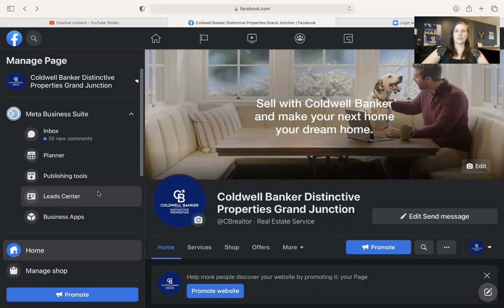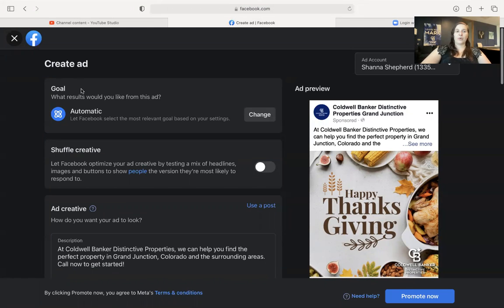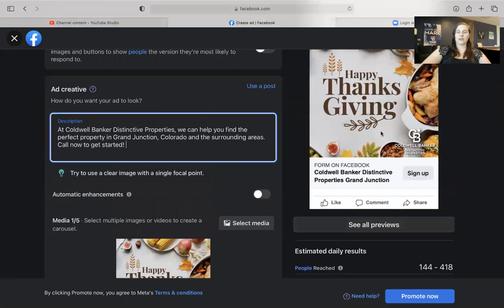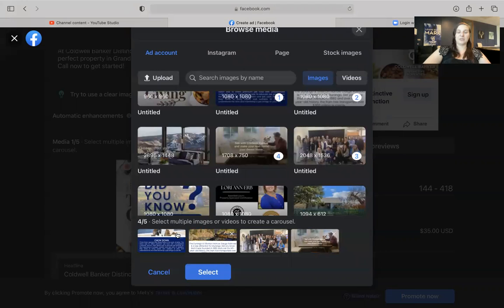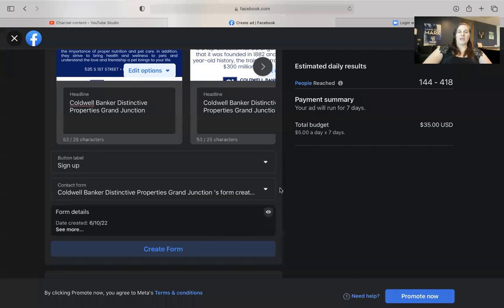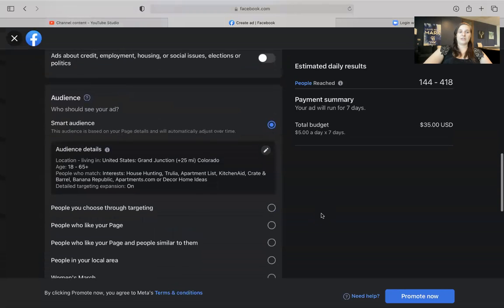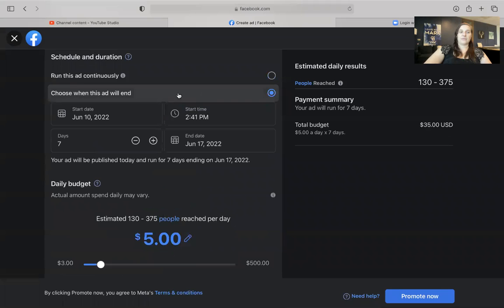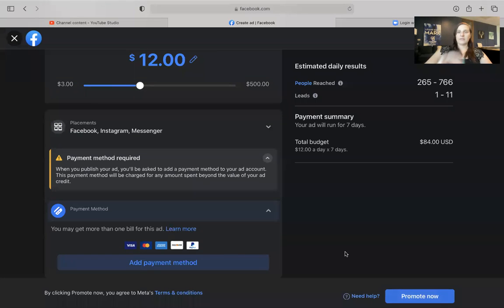How to Create An Ad on Facebook | Todd Conklin